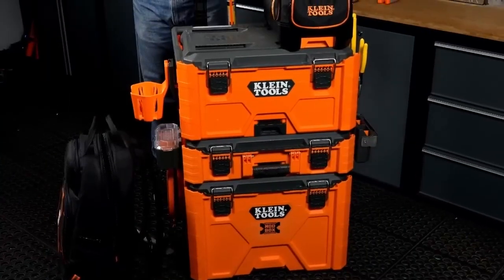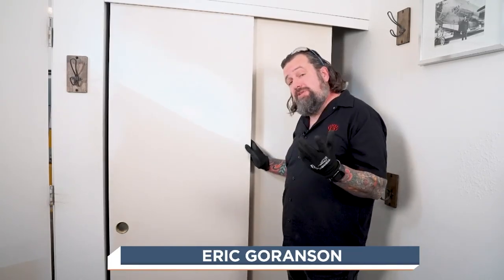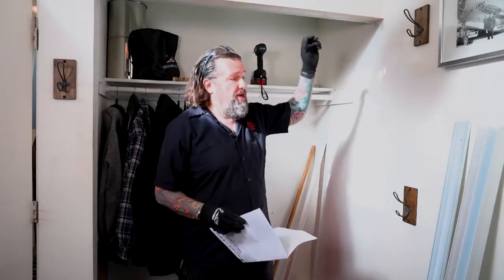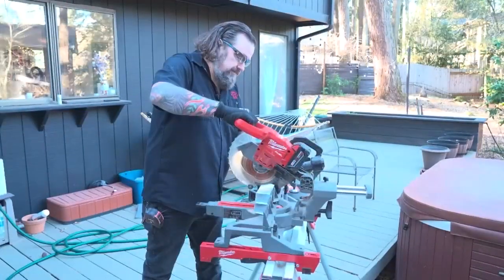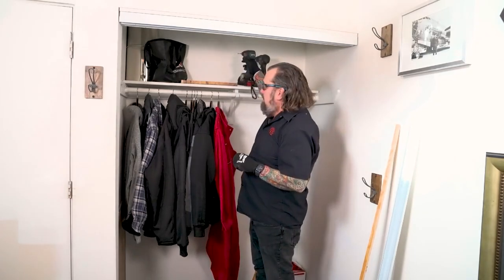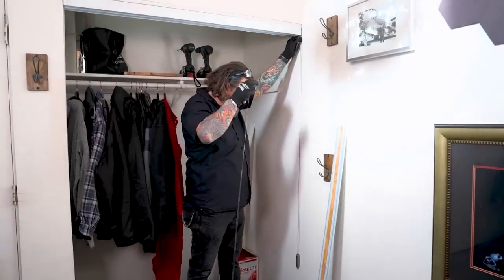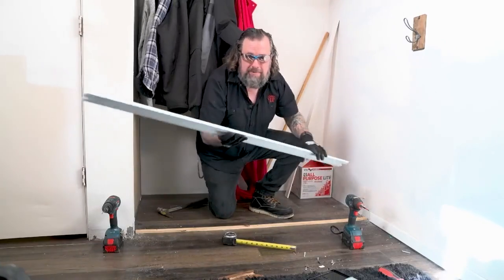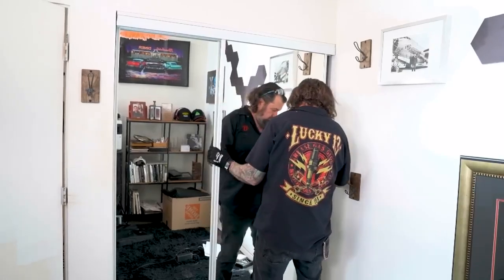Perform Like a Pro: Installing Mirrored Closet Doors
Eric upgrades a bedroom by installing a set of mirrored closet doors.